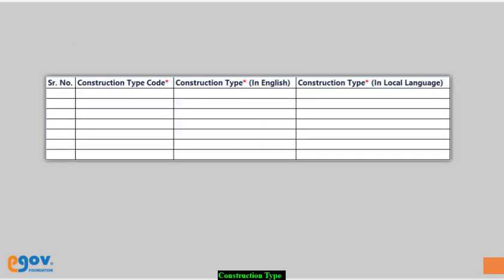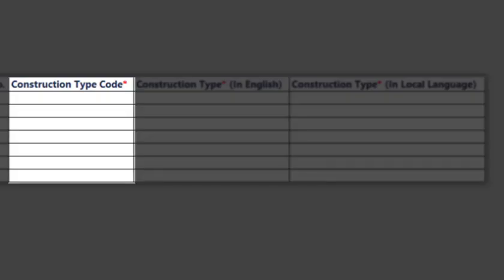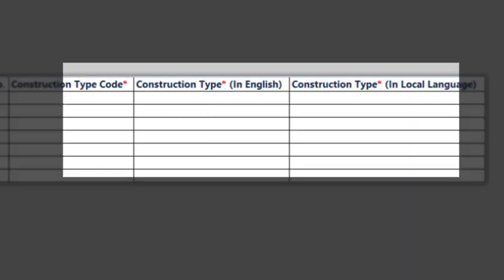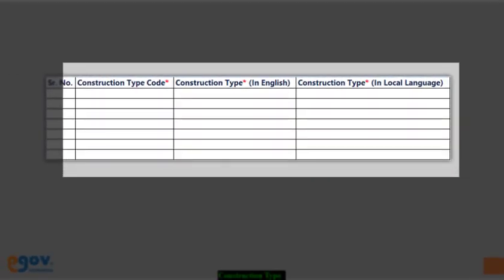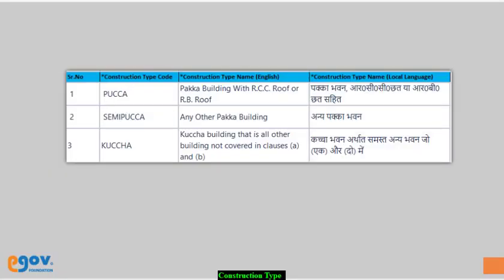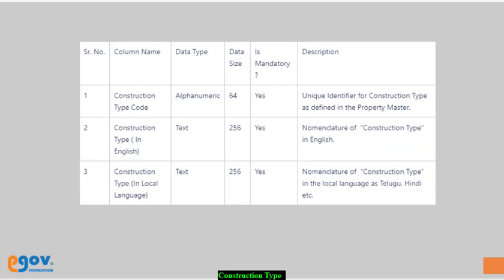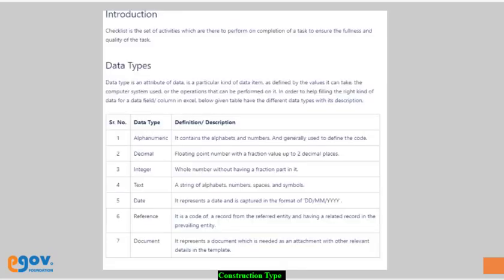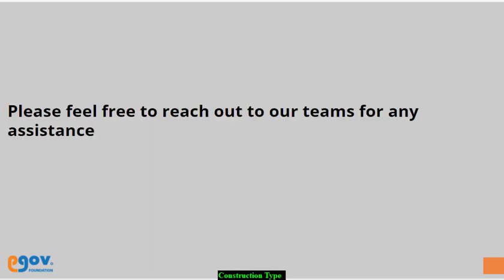Construction Type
Learn how to configure the construction type master data template in the DIGIT-Property Tax module.